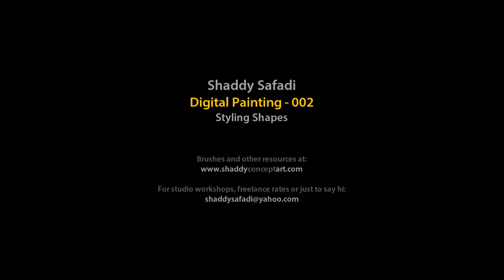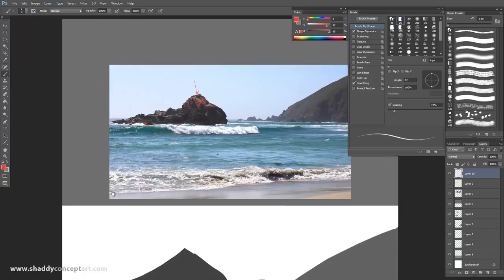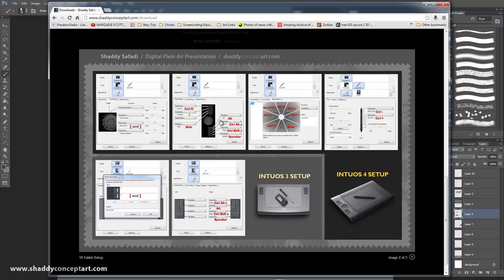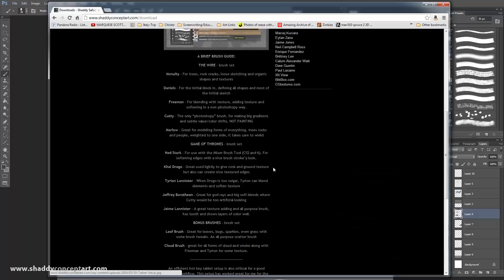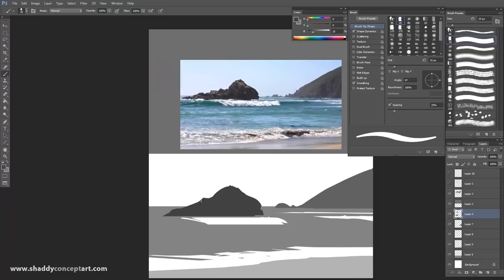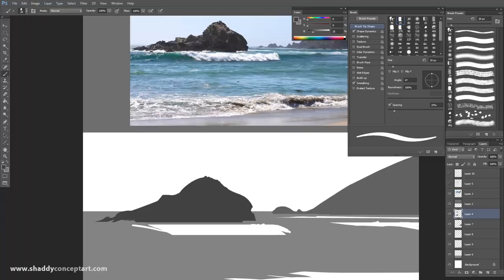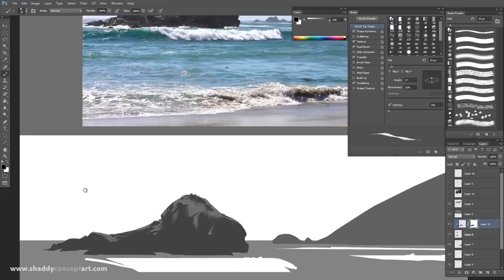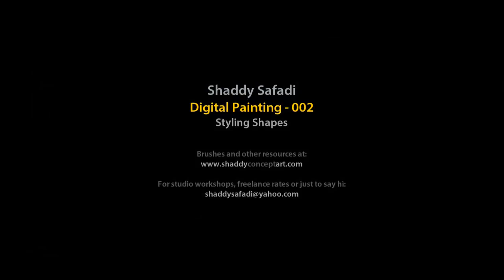Shaddy Safadi Digital-Painting-002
Digital Painting demo of more detailed shape styling as well as an explanation of clipping masks and layer masks.
For studio workshops, freelance rates or just to say hi!